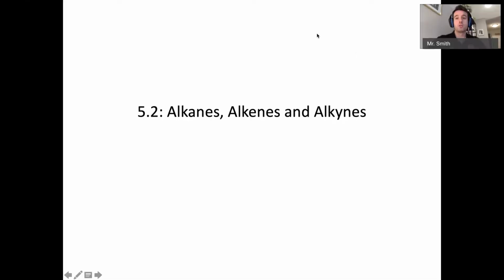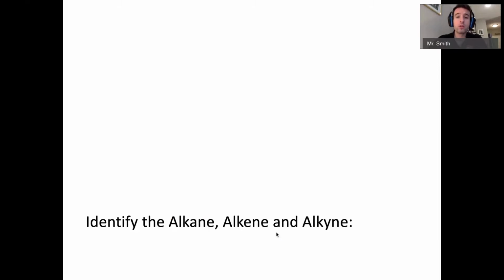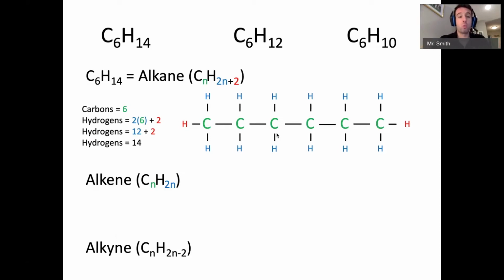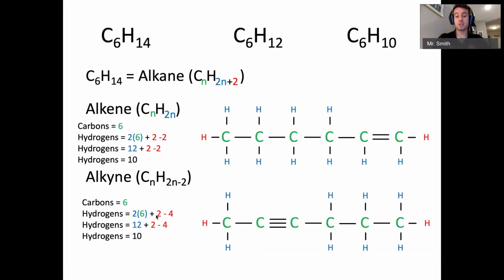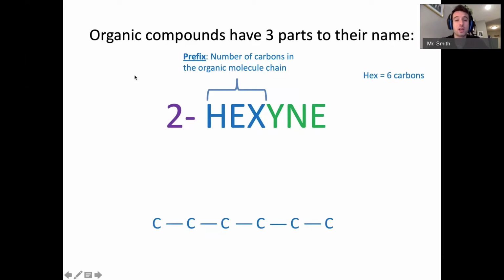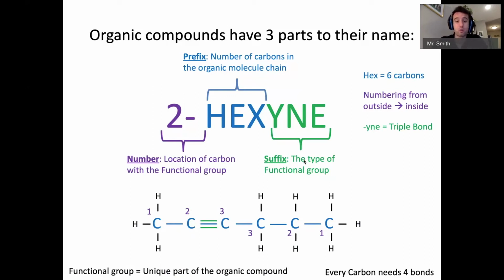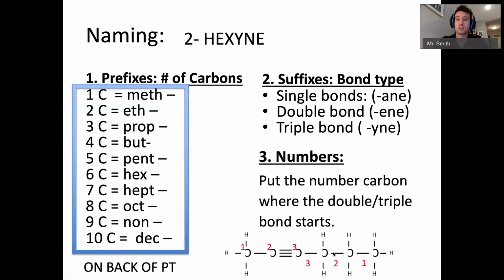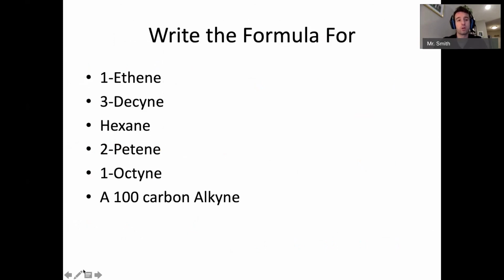Chemistry Notes 4.2 (Day 1) Alkanes, Alkenes, Alkynes